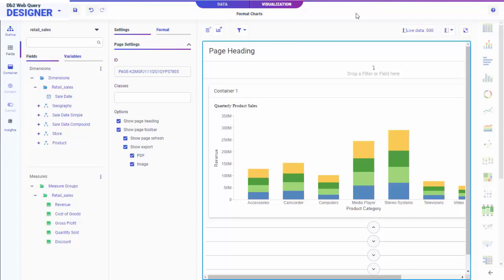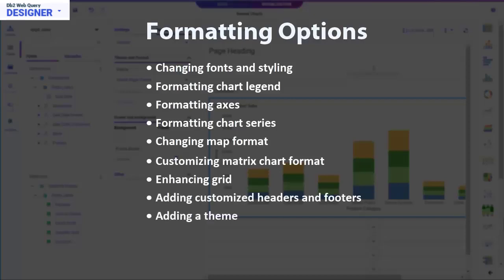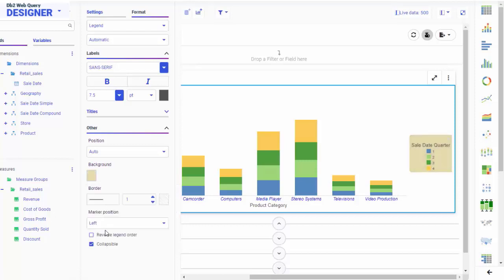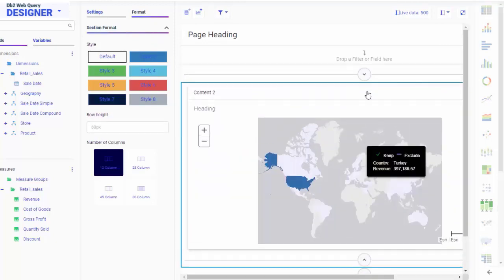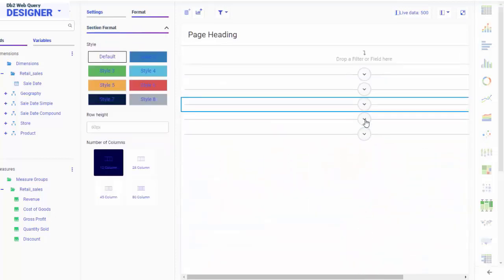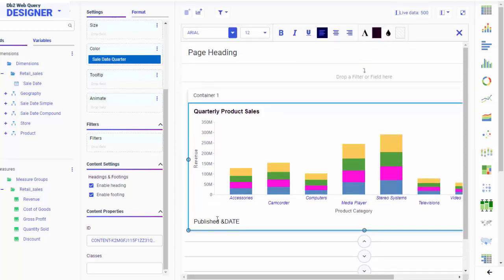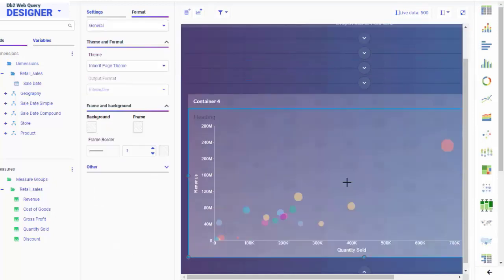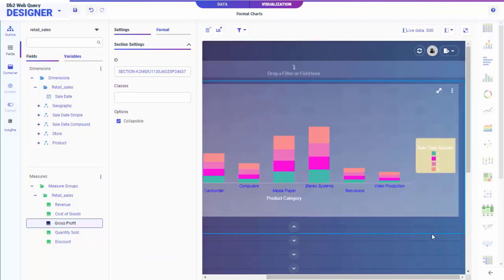Db2 Web Query - formatting charts with DESIGNER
New in Db2 Web Query Version 2.3.0 is DESIGNER. See how to format your charts in this short video